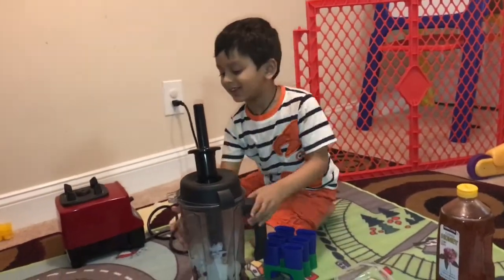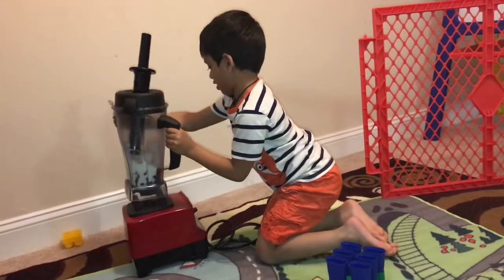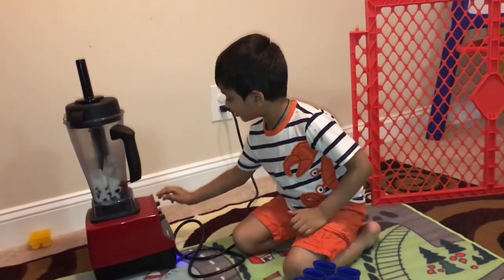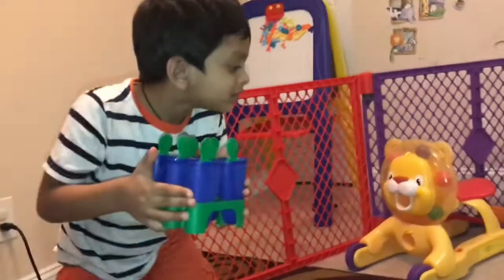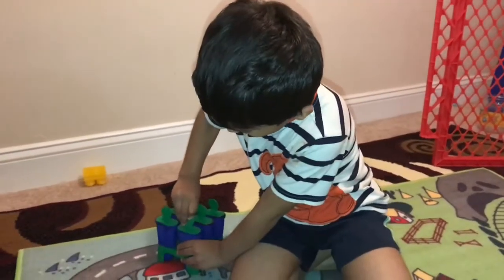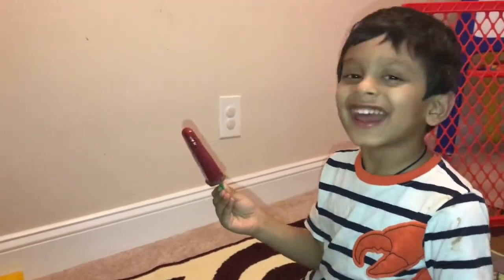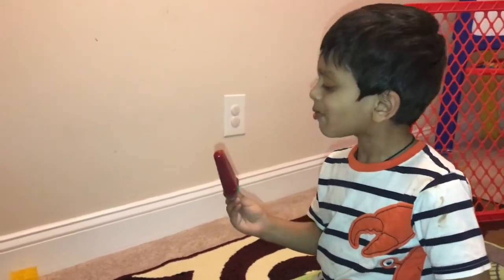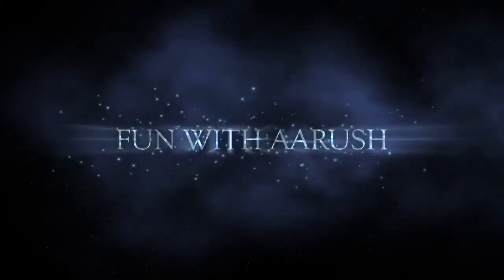Homemade Mixed berry popsicles